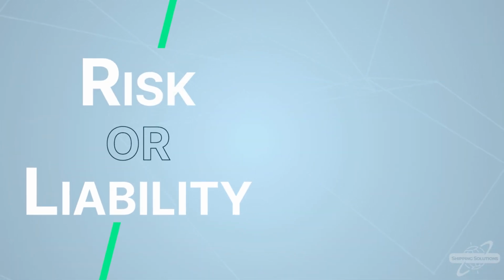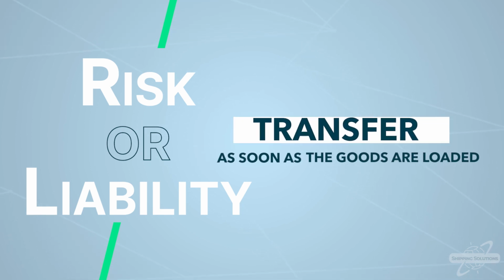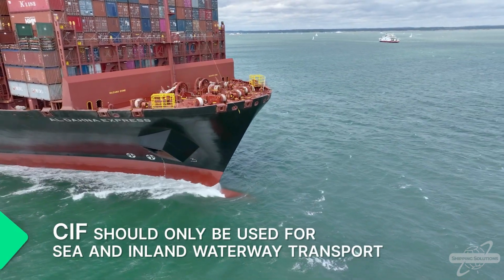Incoterms 2020 CIF: Spotlight on Cost, Insurance and Freight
There are 11 Incoterms 2020 rules. These globally-recognized trade terms, published by the International Chamber of Commerce, determine how costs and risks are split between buyers and sellers conducting international transactions, and when the risk or liability for the goods transfer from the seller to the buyer. This video takes a closer look at the Incoterms rule CIF, also known as Cost, Insurance and Freight.

Cost, Insurance and Freight Responsibilities and Risk

Under CIF the seller is responsible for:
—Loading properly packaged goods on board the vessel they’ve nominated.
—The cost of carriage to the named port of destination on the buyer’s side and insurance to that point.

CIF is one of only two Incoterms 2020 rules that identify which party must purchase insurance. Under CIF, a minimum level of insurance coverage is required, unlike when using CIP—CIF is generally used in shipments of lower-value goods. In both cases, the insurance should cover, at a minimum, 110% of the value of the goods and at least to the point of delivery.

The risk or liability for the goods transfers from the seller to the buyer as soon as the goods are loaded on the vessel before the international carriage takes place.

CIF should only be used for sea and inland waterway transport.

Using Cost, Insurance and Freight

With all of the C-group terms, the seller is responsible for contracting international transportation. The named place where the transfer of responsibility occurs is always on the buyer’s side.

Although buyers and less experienced exporters may prefer an F-group term, C-group terms are preferable for experienced exporters. These terms allow you to deal directly with the carrier; documentation, bills of lading, and all the information needed for letters of credit originate from a single place. C-group terms also give you more negotiation power, especially if you book a lot of freight.

CIF is best used in situations where sellers have direct access to the vessel for loading, think bulk cargo or non-containerized goods. For most exports, Carriage Paid To (CPT) might be a better choice.

Buyers should consider CIF if they do not have their own cargo insurance. Risk of loss or damage is greater by ocean freight. If the buyer wishes to keep the risk with the seller throughout transport, instead use DAP or DPU.

Chapters
00:00 Introduction
00:49 Cost, Insurance and Freight Responsibilities and Risk
01:46 Using Cost, Insurance and Freight
02:51 Incoterms Chart of Responsibilities

Incoterms® and the Incoterms® 2020 logo are trademarks of ICC.  Use of these trademarks does not imply association with, approval of or sponsorship by ICC unless specifically stated above.  The Incoterms® Rules are protected by copyright owned by ICC.